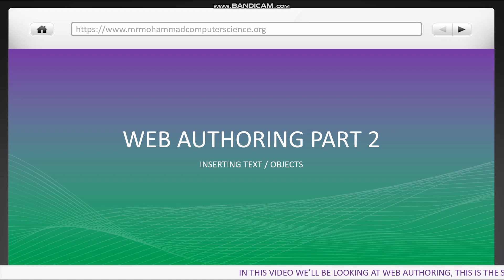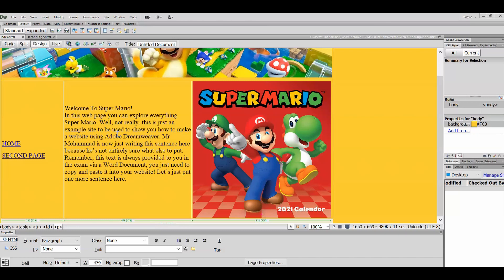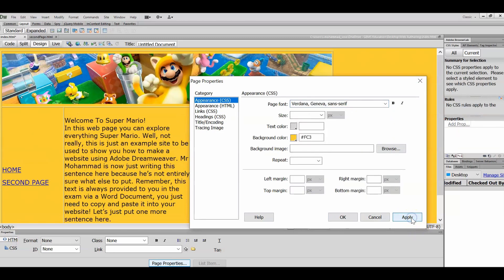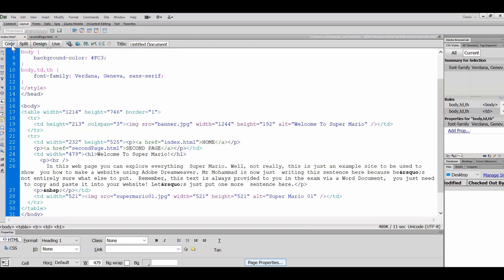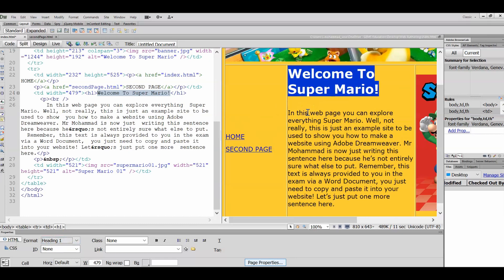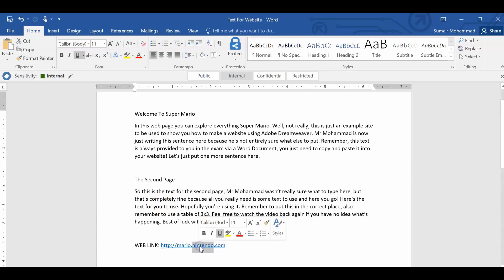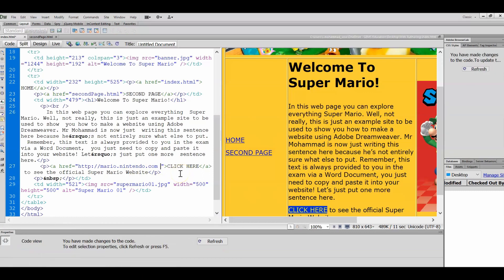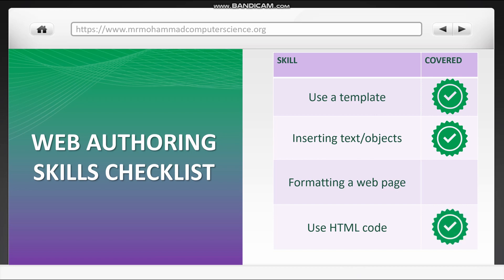How to write HTML and Create Hyperlinks in Dreamweaver (iGCSE/GCSE ICT Web Authoring)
In this video we look at using HTML in dreamweaver.